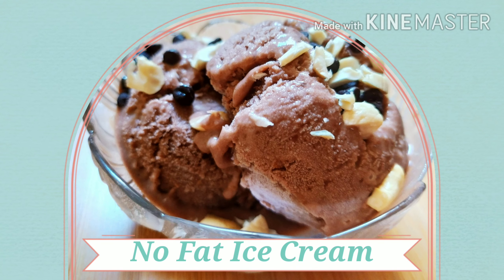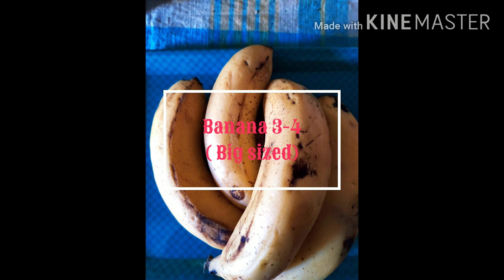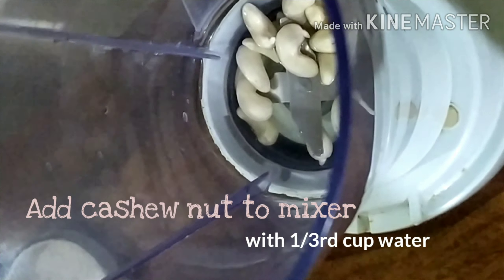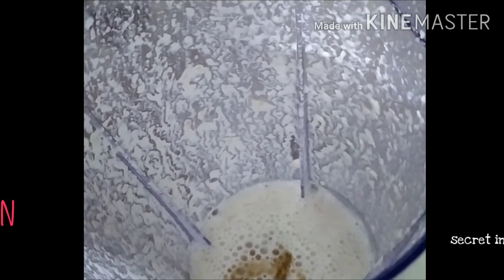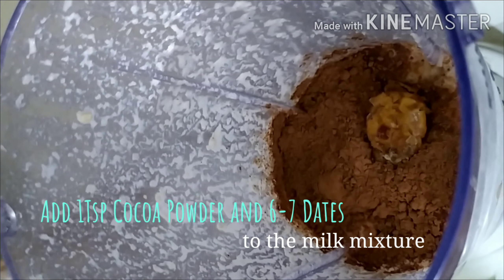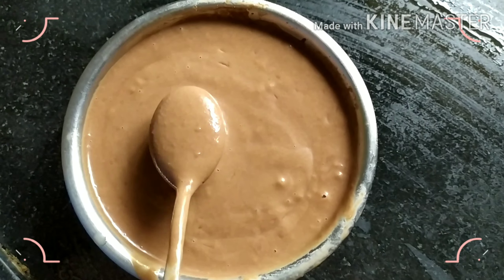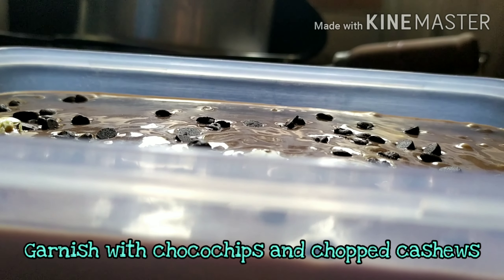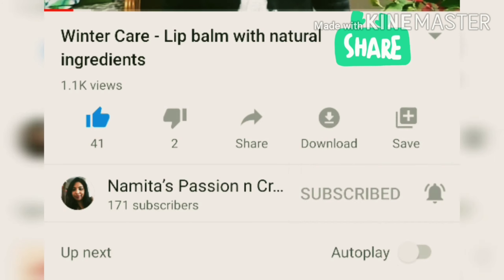Healthy Chocolate Ice Cream Recipe| No Sugar| No Milk| Completely Vegan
This is a Lockdown Special Recipe and the most requested recipe from ice cream lovers. This healthy Chocolate ice cream is for calories consciousness friends.

This homemade chocolate Ice Cream is made without condensed milk, no milk powder, no sugar, no maida or cornflour is used. It is completely vegan. The whole family can enjoy this delight.

For Making Cashew Milk, other alternatives such as almond milk, coconut milk, etc can be used. Cashew Milk is the secret ingredient to make Ice Creams Thicker and creamier

If you like the video don't forget to hit the
If you have already subscribed the channel a very big thank you from my side... Click the bell icon for new videos and updates... Stay tuned for upcoming video which are coming very soon!